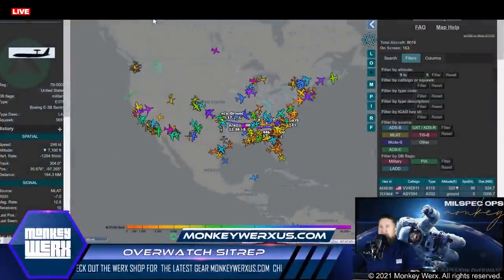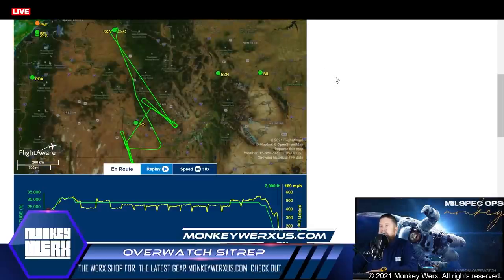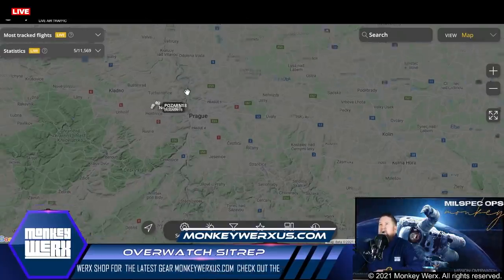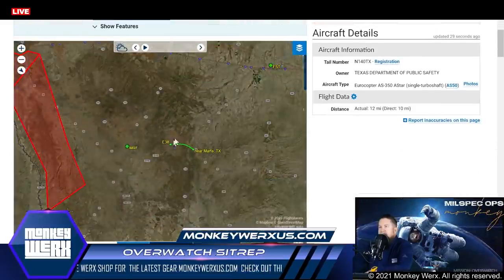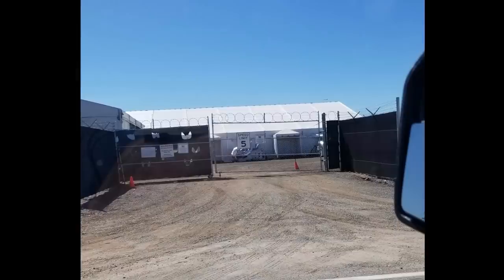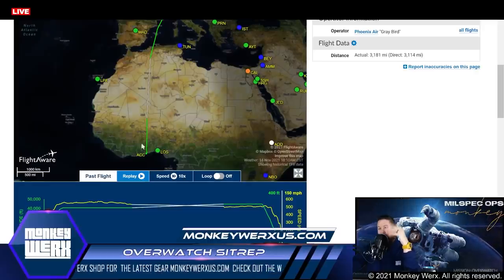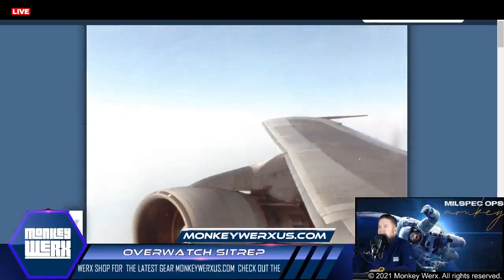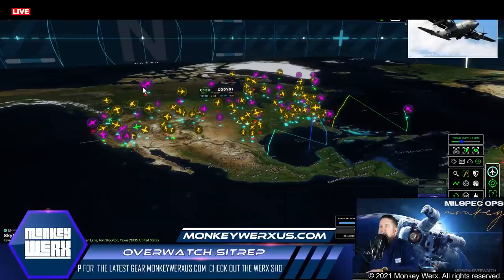Build Back Better...Afghanistan